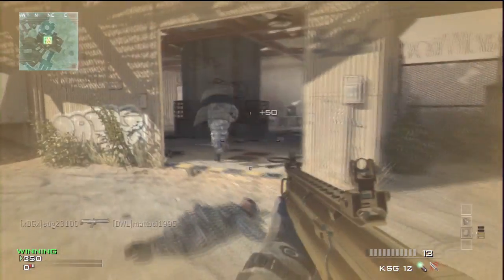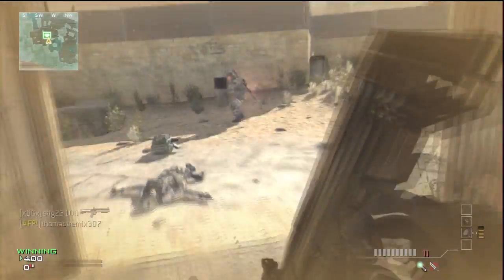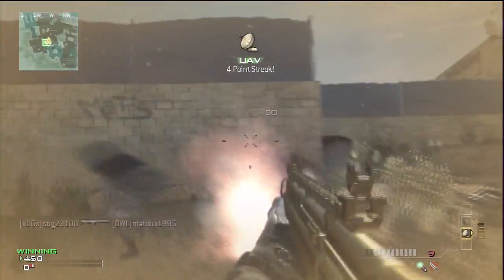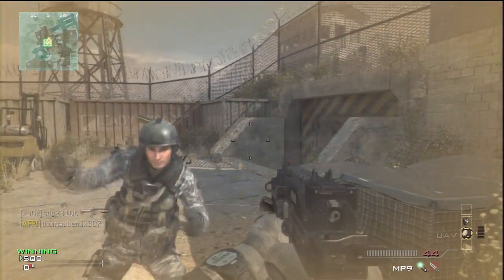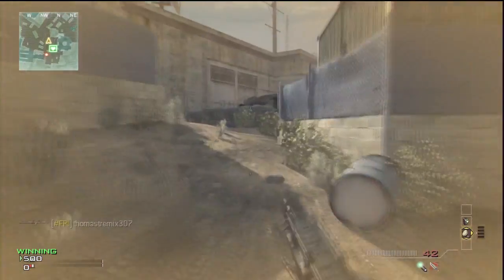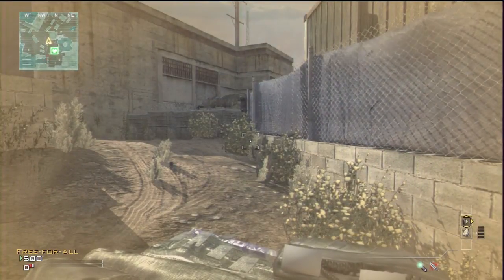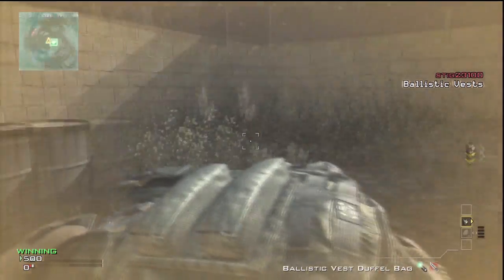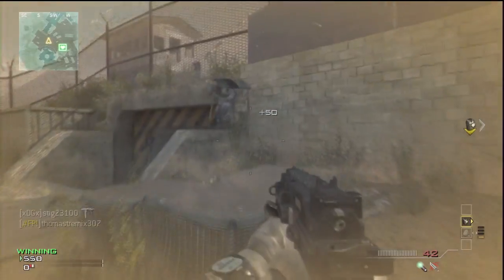MW3 *NEW* 2 For 1 Ballistic Vest Tutorial Ps3 , Xbox, Pc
Hi guys , stig23100 here and today i am showing u a 2 for 1 ballistic vest glitch .